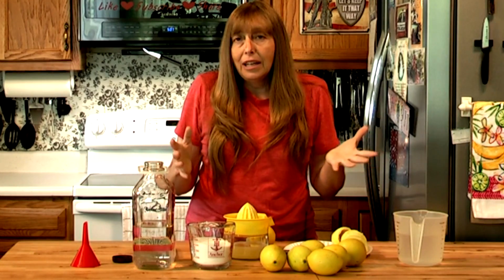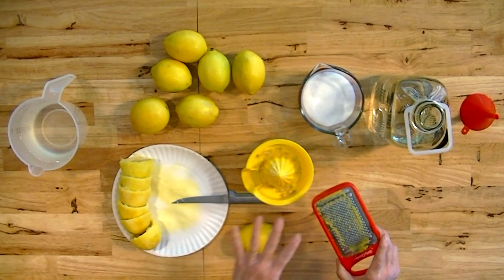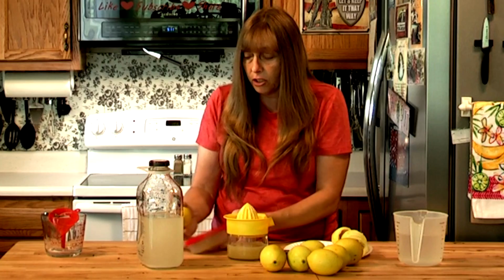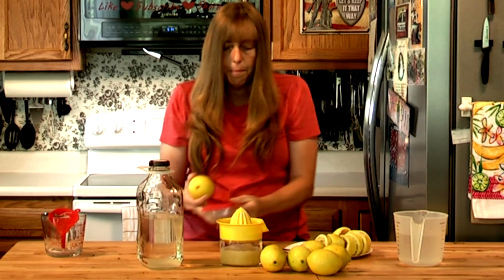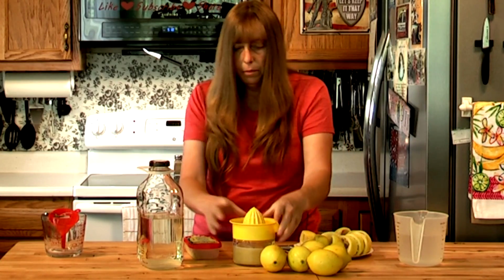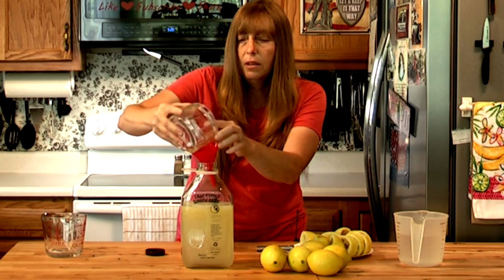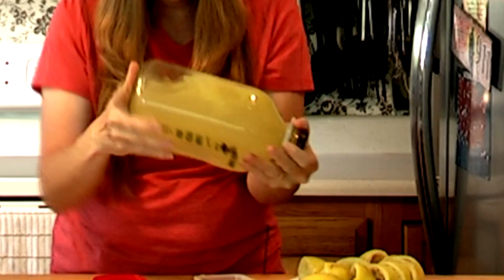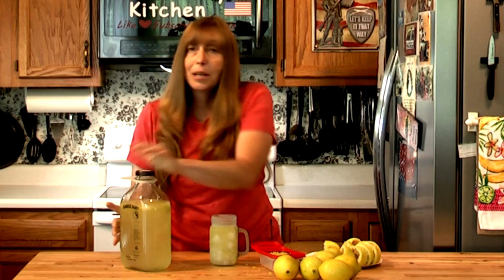Homemade Lemonade - Easy Fresh Squeezed - No Cook - The Hillbilly Kitchen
Fresh squeezed lemonade. Treat yourself to an ice cold glass of real lemonade. There's nothing better to quench your thirst on a hot summer day. Make a break from high fructose colas and live longer! Real lemonade has a little pulp in it, until you get to the bottom of the glass, then the last sip will be a bite :P

Ingredients:

5 to 8 fresh lemons, depending on their size
1 to 1 1/2 cups of sugar
Water
Frosted glass

Please stop by our Facebook page and watch a video or two. Thank you! The Hillbilly Kitchen on Facebook